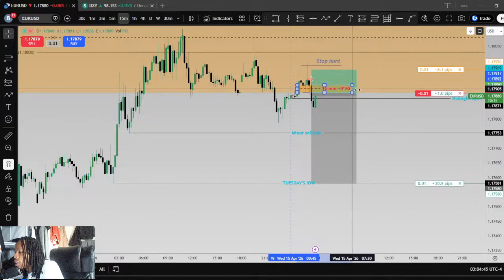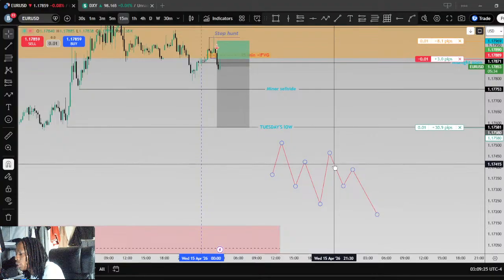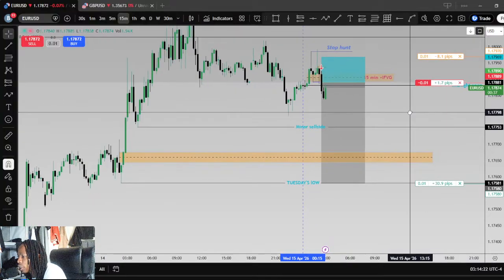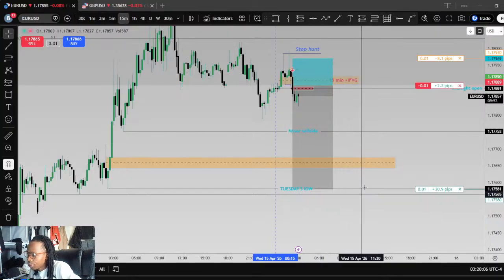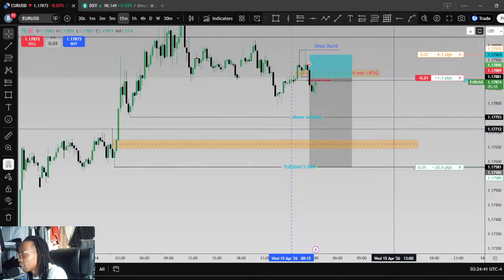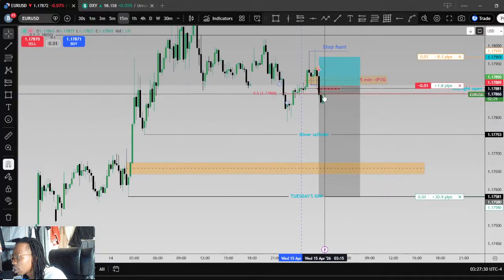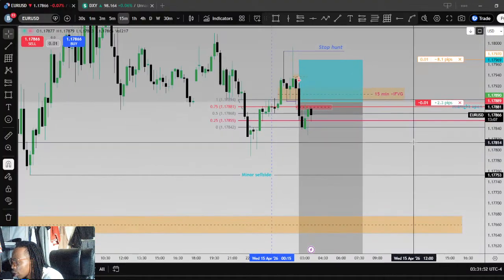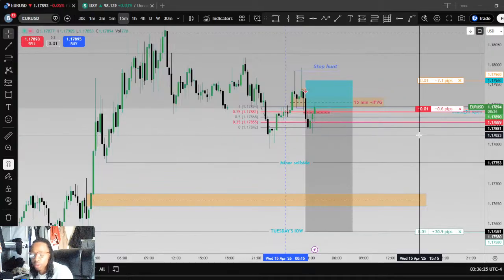LIve Trading FOREX/METAL 15/04/2026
@currencies giant .ke